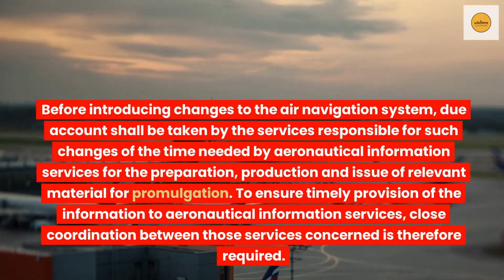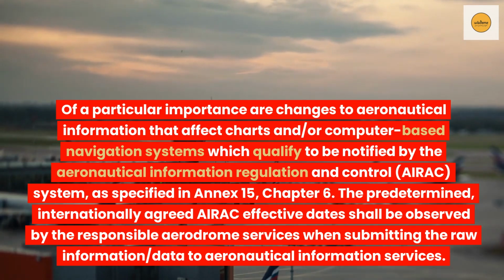"Aerodrome Data" Chapter- 2 (ICAO Annex 14, Vol. 1)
Have you ever wondered how aviation stays safe and organized worldwide?

Look no further! In this channel, we break down ICAO Annexes, the essential guidelines nations follow to maintain uniform safety measures, efficient operations, and eco-friendly practices in the skies.

Join us to learn how these Annexes impact your flying experience.